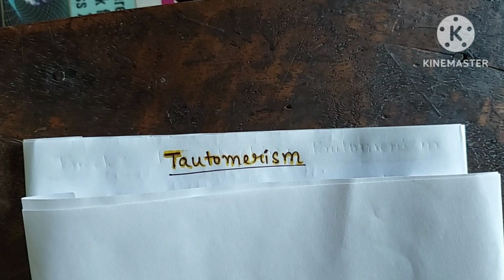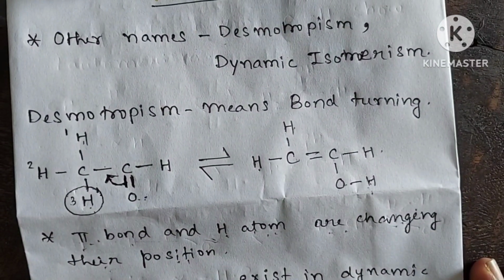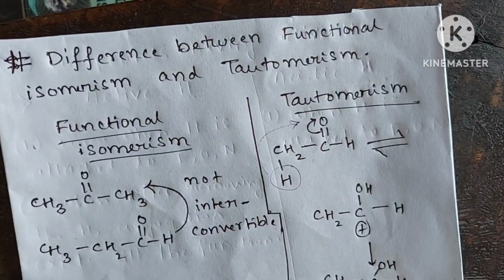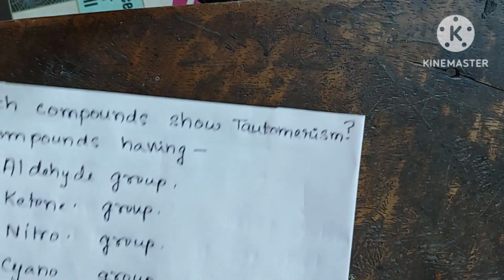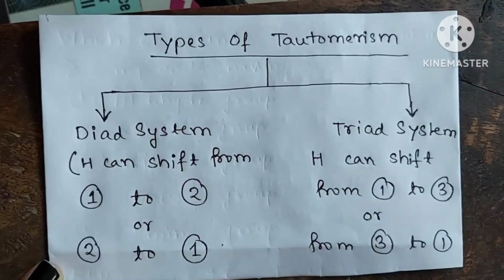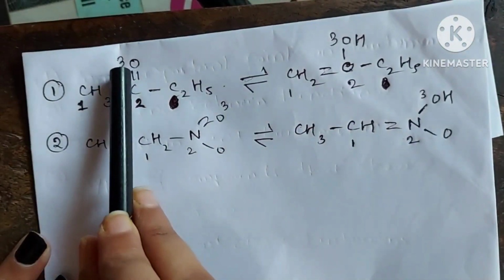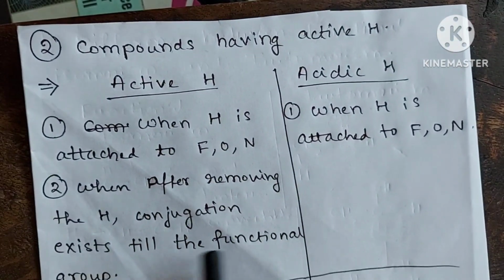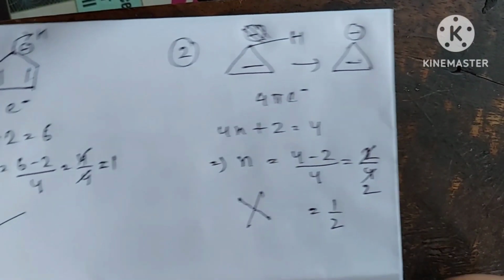Tautomerism chemistry neet